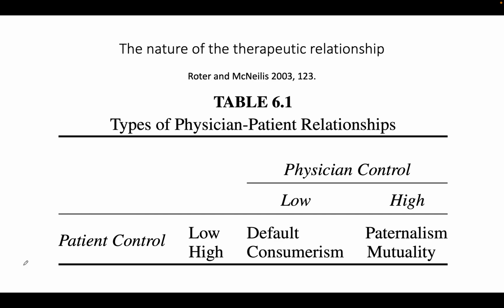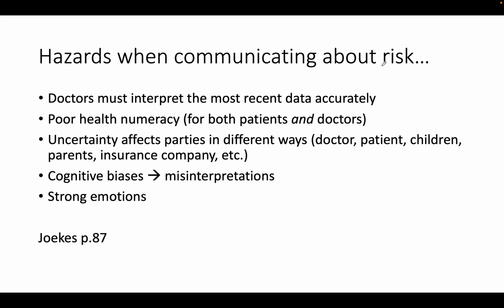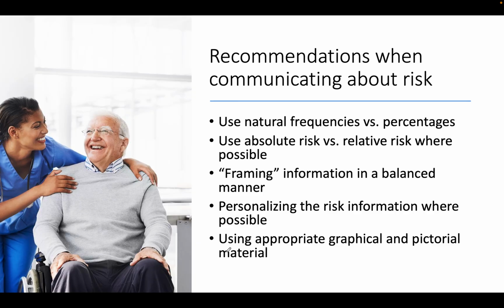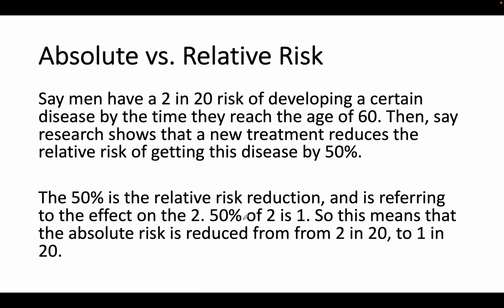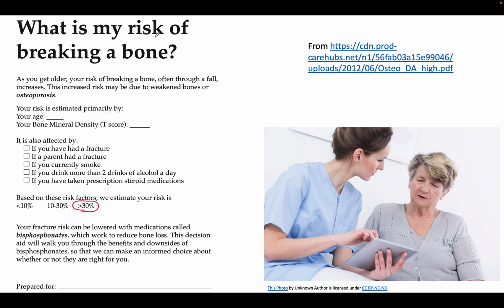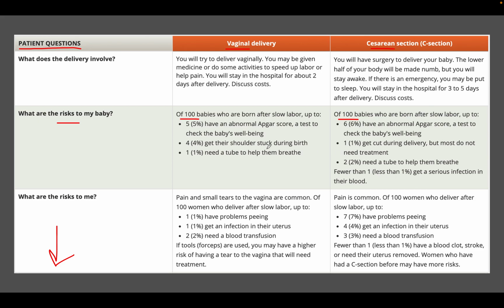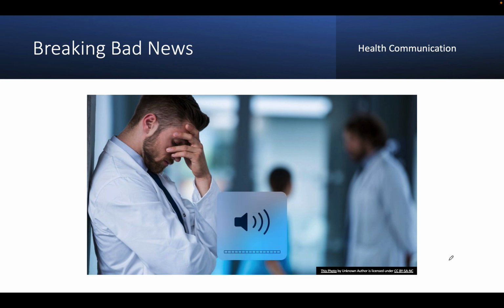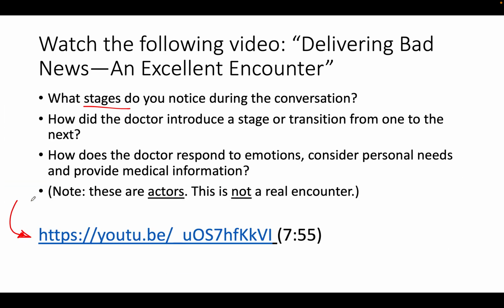Medical Communication: Communicating Risk, Breaking Bad News, Responding to Emotions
How should medical professionals communicate risk to patients? How can you best break bad news?